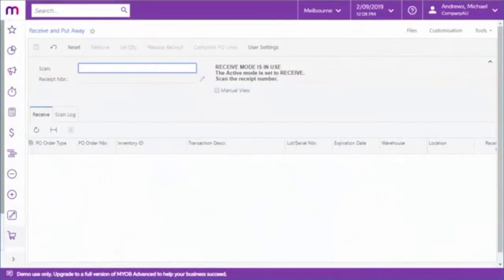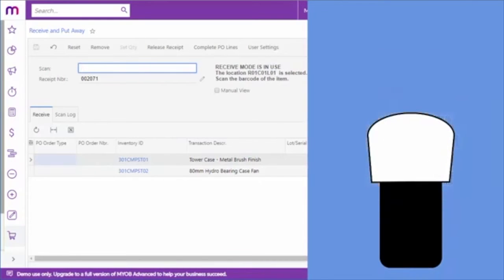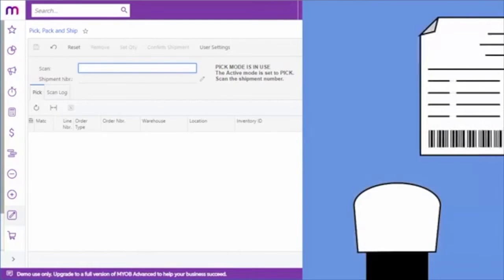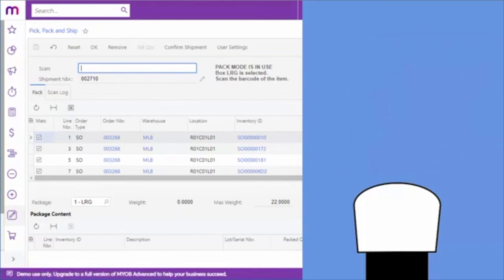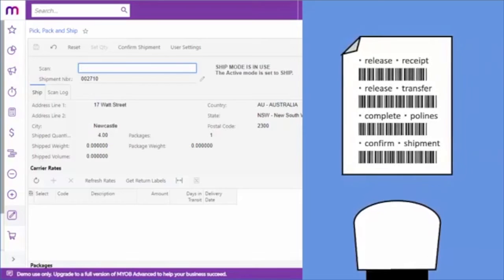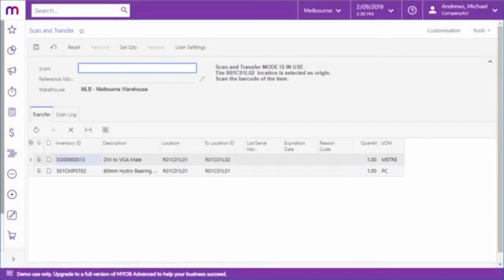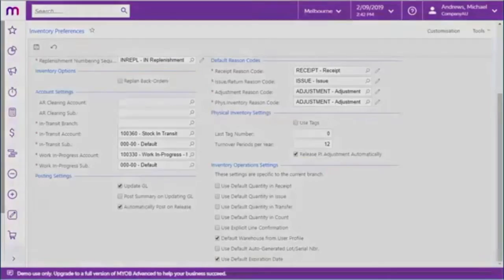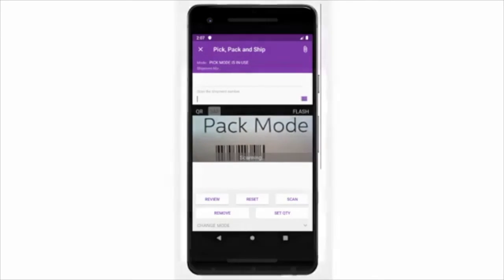Warehouse Management with MYOB Advanced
Using the MYOB Advanced smartphone app or a handheld scanner, warehouse employees can complete their tasks quickly and easily, using special screens that automatically change modes as they work through the process.

Automate your warehouse operations with MYOB Advanced.